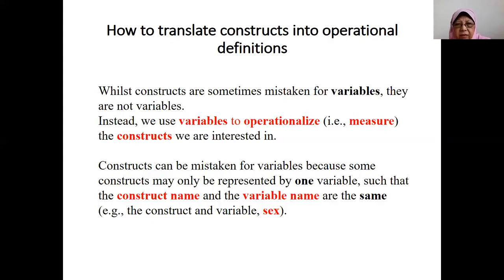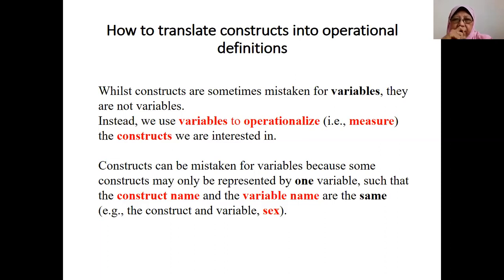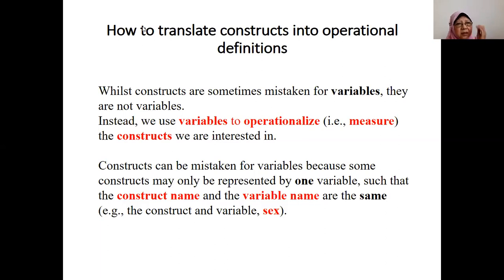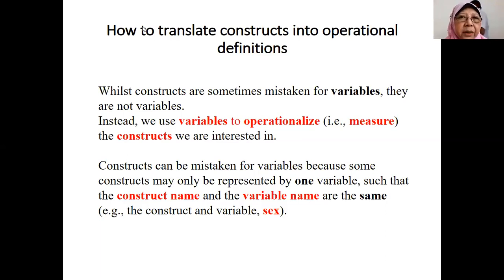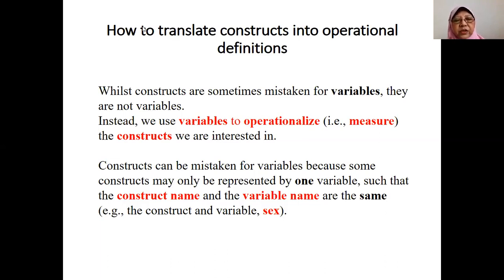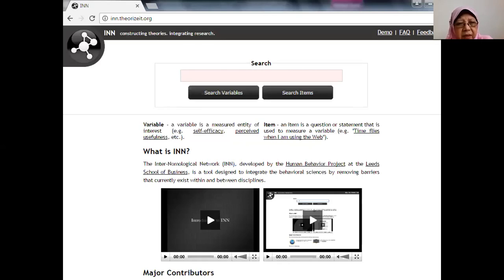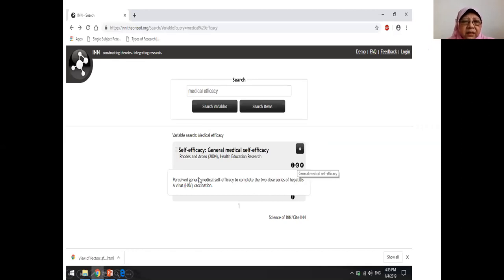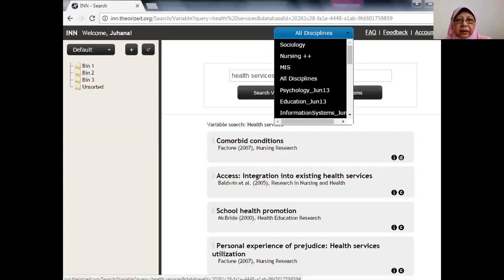Workshop on Questionnaire Design - Part 2